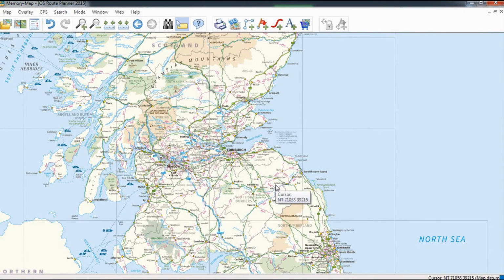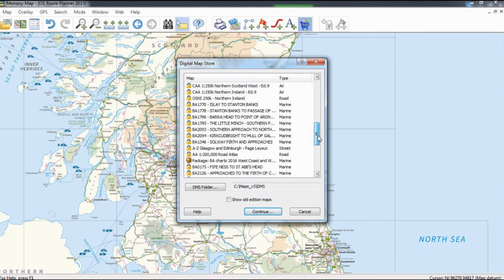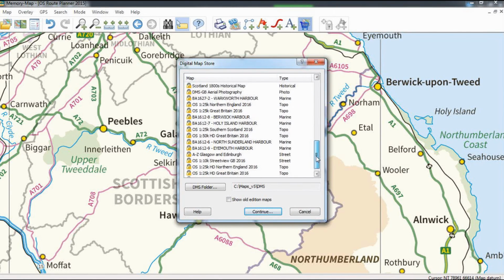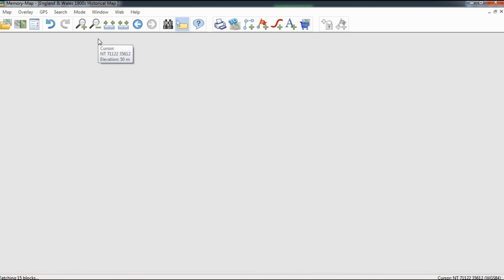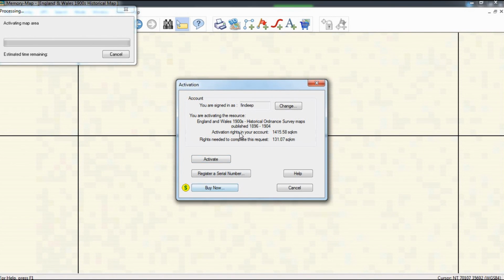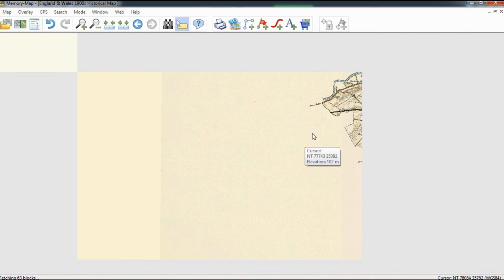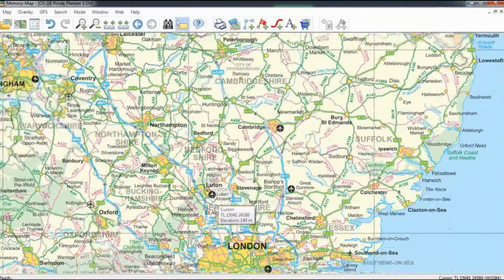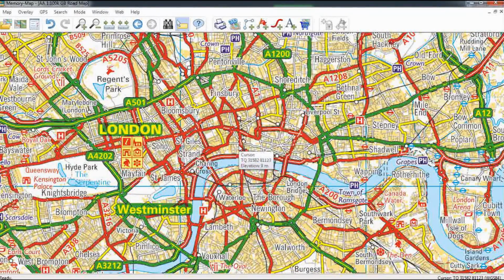Memory Map - Available Maps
Some of the different types of mapping available to purchase for use in Memory Map.